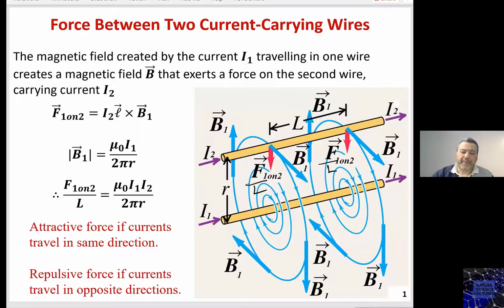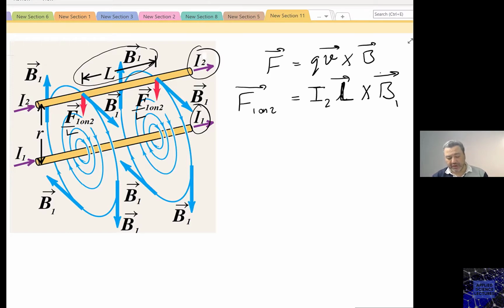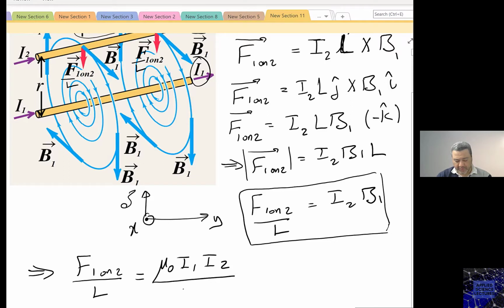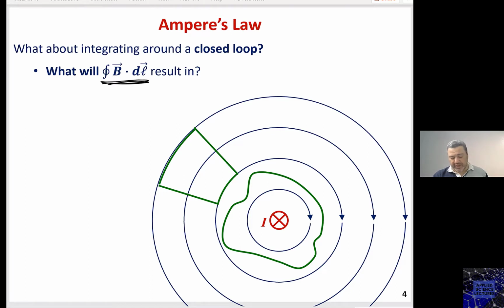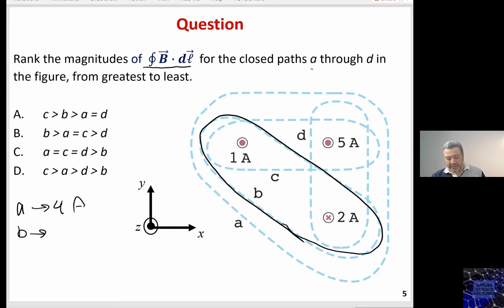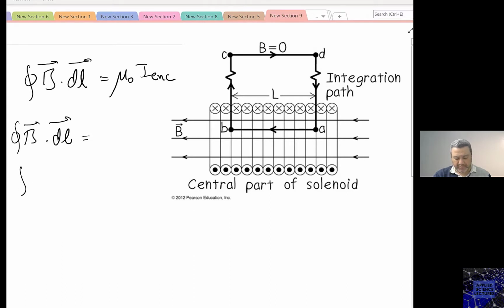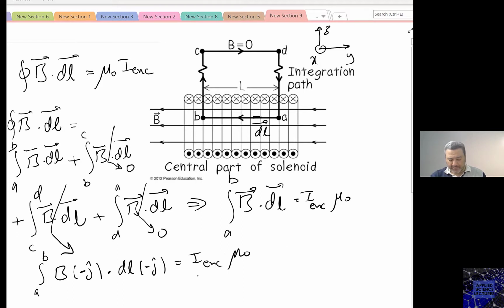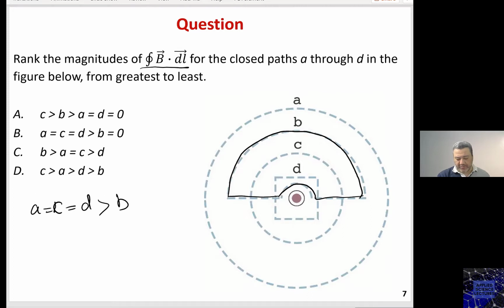Magnetic force between two current carrying wires and Ampere's Law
Magnetic force, magnetic field, Ampere's Law